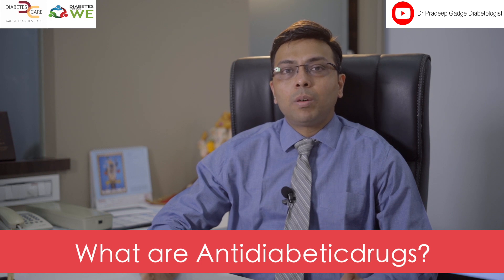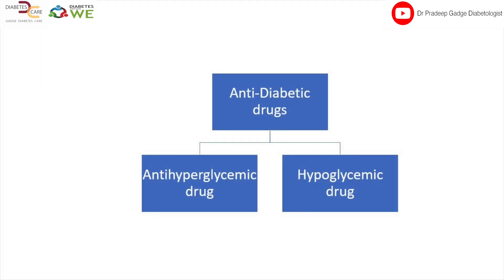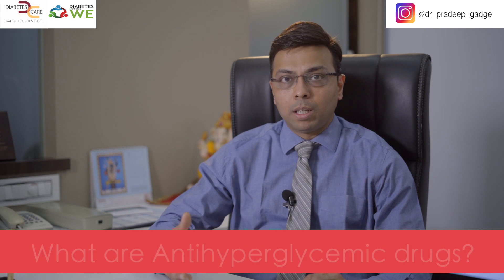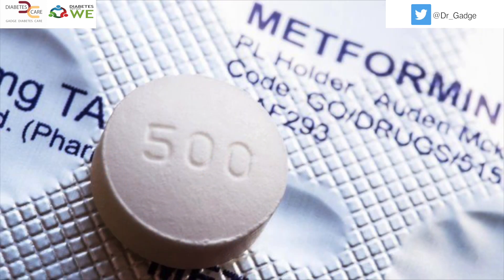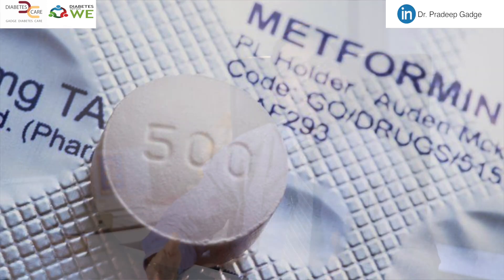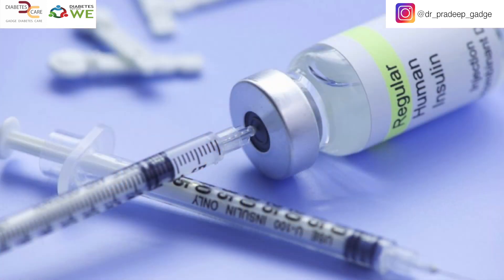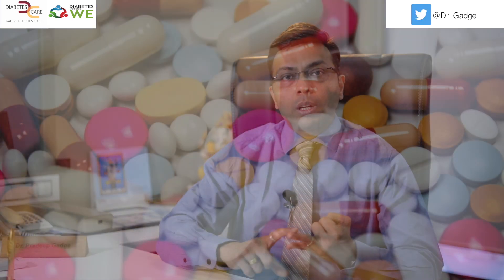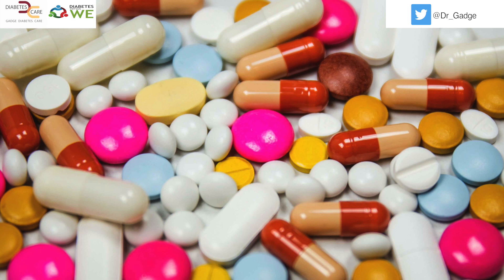What are anti-diabetic drugs? | Dr.Pradeep Gadge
Medicine plays a crucial role in Diabetes Management & I have often witnessed patients either dreading them or having some preconceived notions about them.

Today, in this video I’m attempting to steer clear the concept of Antidiabetic drugs.

They are basically pharmacological agents that have been approved for hyperglycemic treatment in type 2 diabetes mellitus (DM).

If lifestyle modifications (weight loss, dietary modification, and exercise) do not sufficiently reduce A1C levels (target level: ∼ 7%), pharmacological treatment with antidiabetic drugs should be initiated. These drugs may be classified according to their mechanism of action.

They are available as monotherapy or combination therapies, with the latter involving two (or, less commonly, three) antidiabetic drugs and/or insulin.

Do not forget to watch these playlists for more information about Diabetes & Covid 19 😇